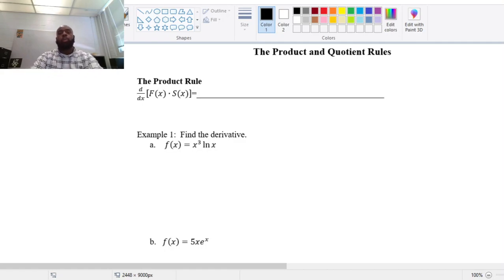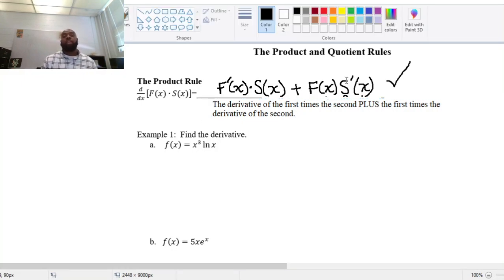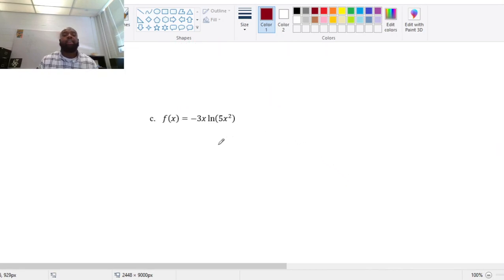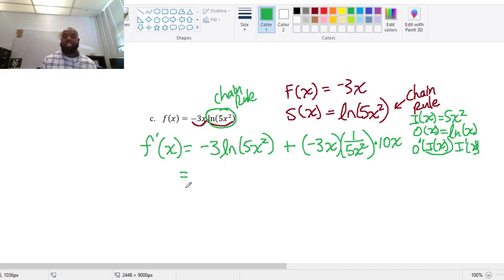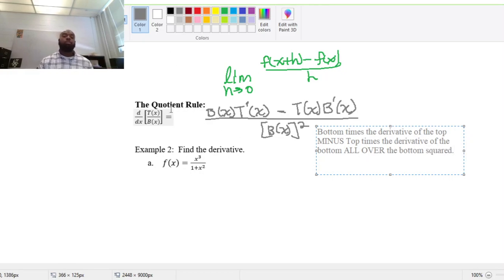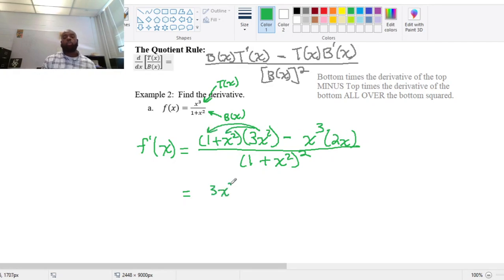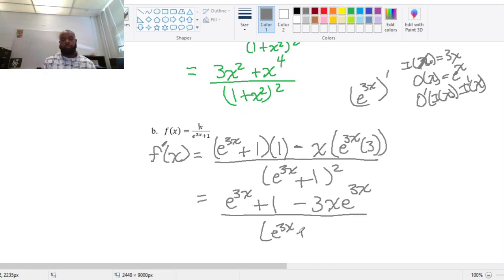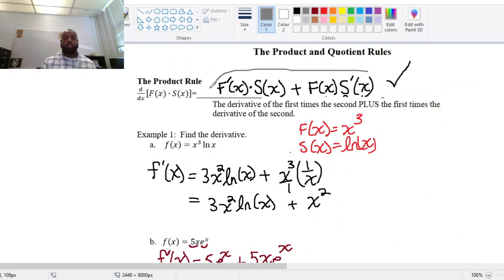Math 122 Section 3.4